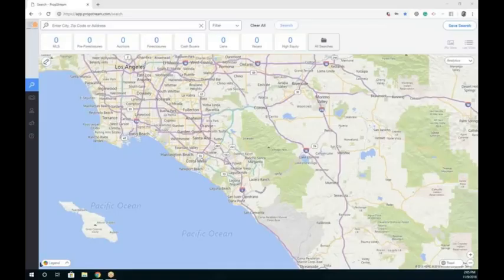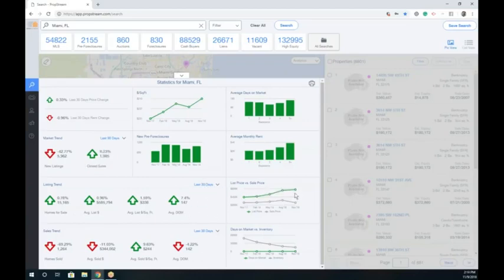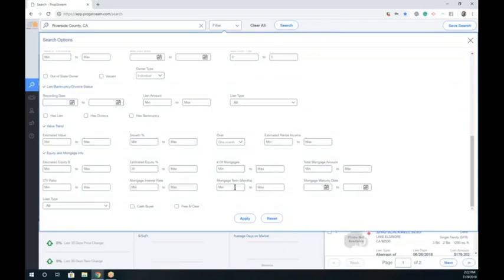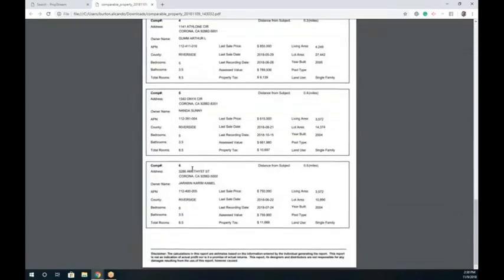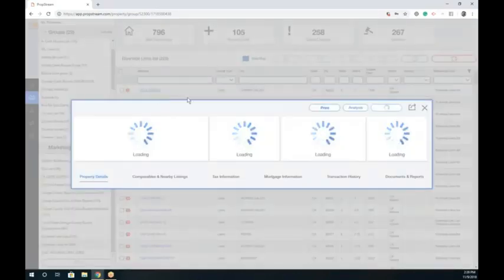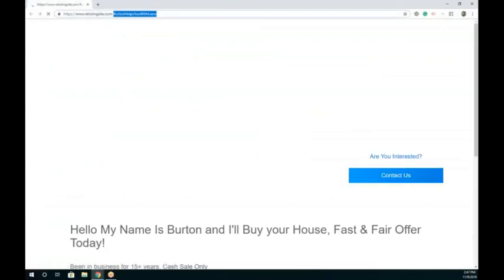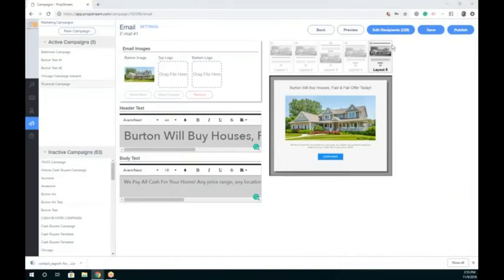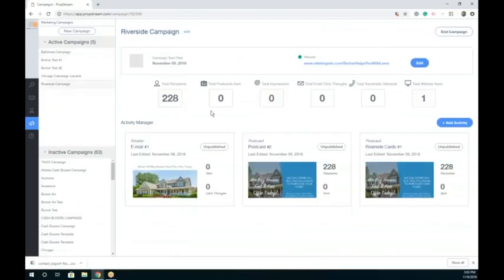Remote Digital Real Estate Investing Virtually From Anywhere (Work at Home During The Coronavirus)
Remote Digital Real Estate Investing Virtually From Anywhere
BigTreeOhanaLLC.com-Authorized Broker
Eric Ogi-CEO
BigTreeOhanaLLC.com
PropertySourceData.com-Real Estate Data Nationwide

PropertySourceData.com: Corona Virus and Real Estate Investing Intro

Business Capital

Rainstar Business Working Capital  REI Financing March 2020